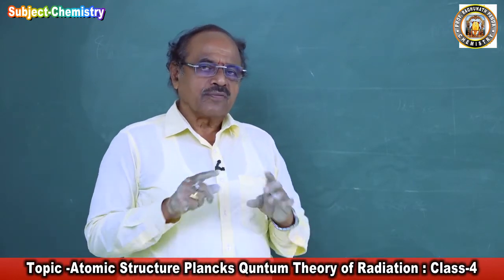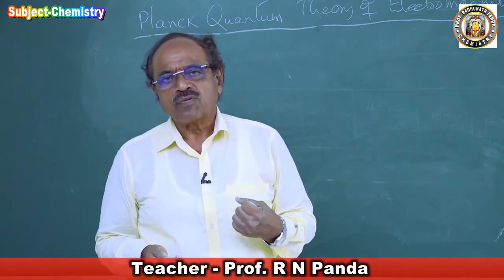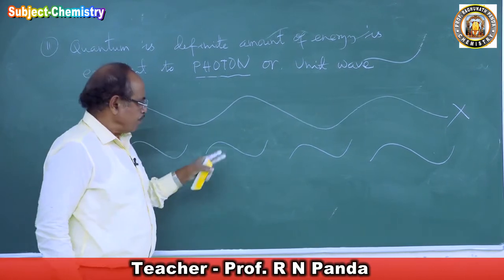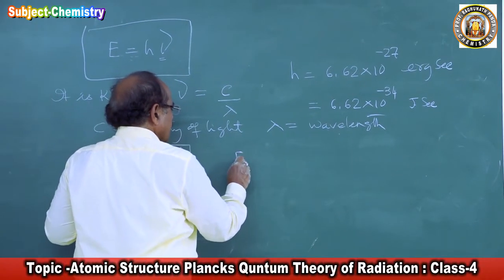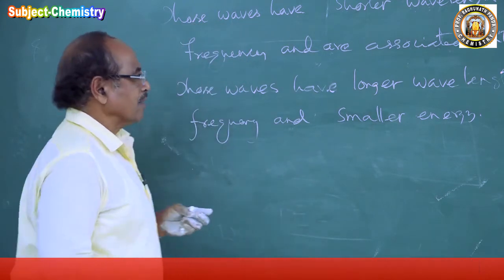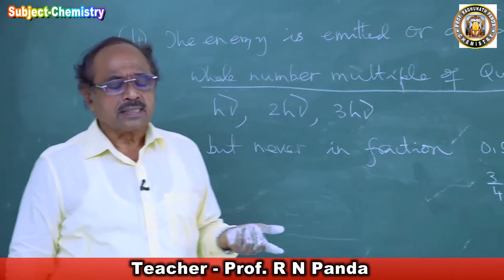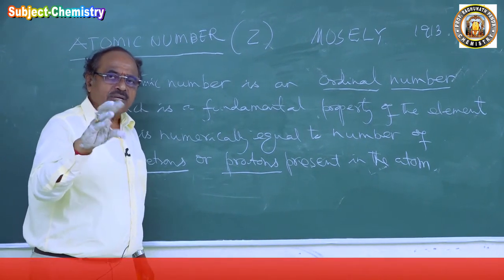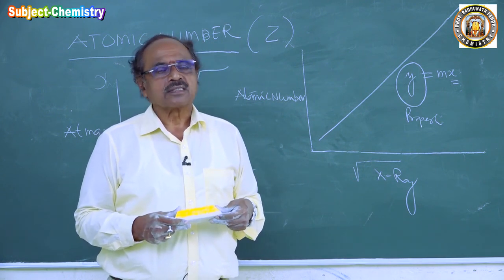SUBJECT: ATOMIC OF CLASS 11TH LECTURE - 32 TOPIC : PLANK'S QUANTUM THEORY